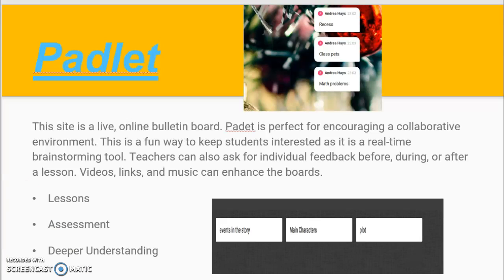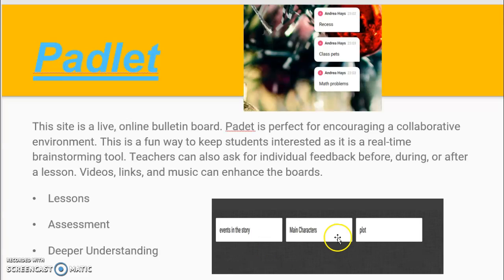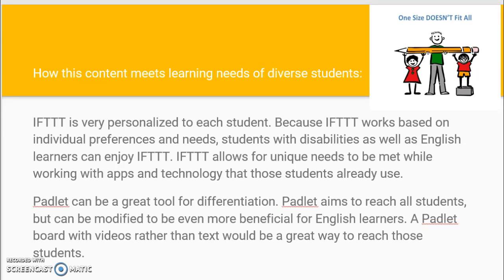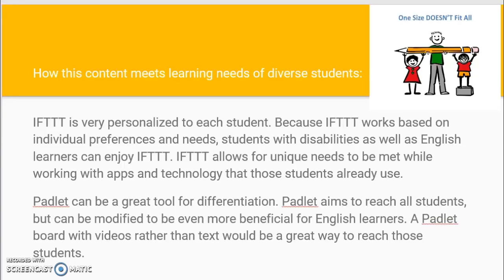Andrea Hays EDF204 Webiste App Presentation